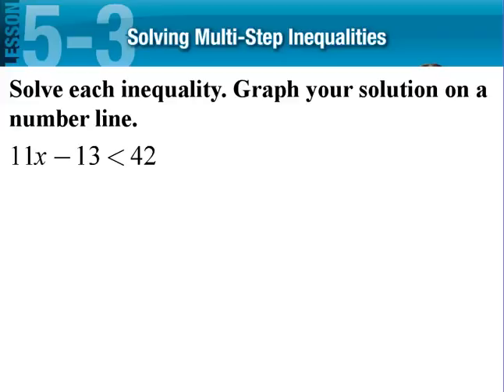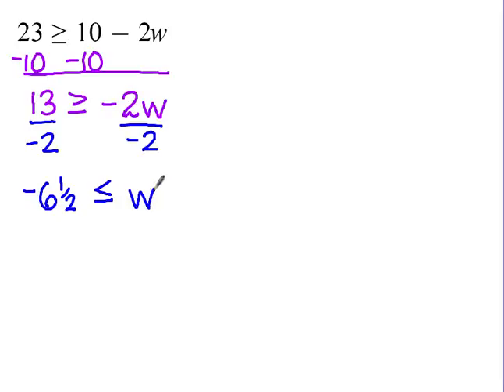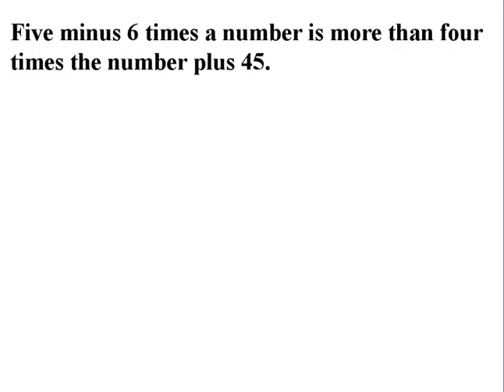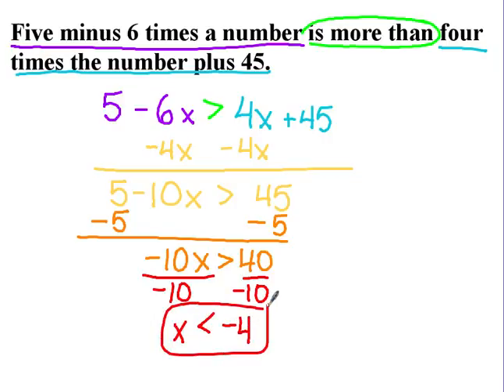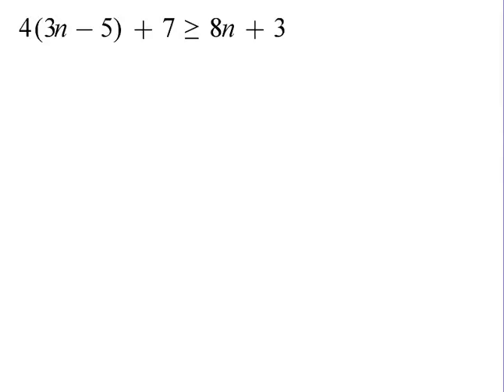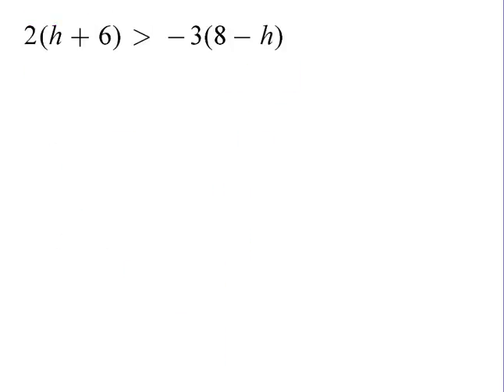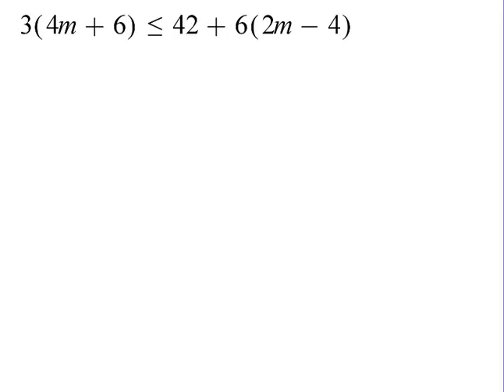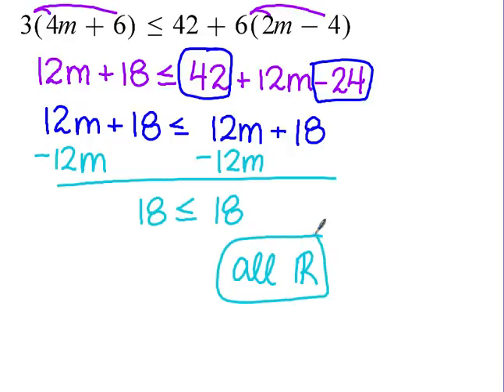Alg. 1--Lesson 5-3 (12).mov